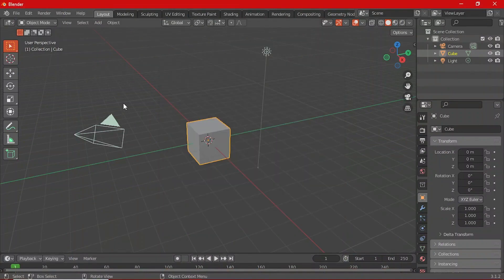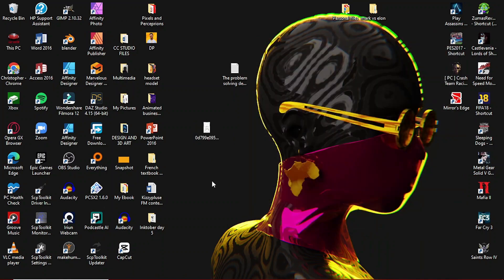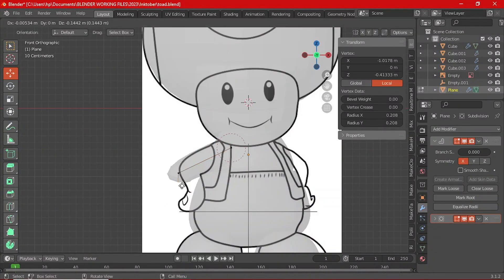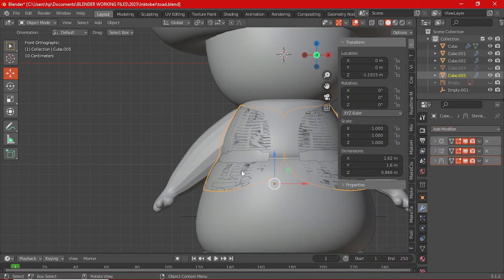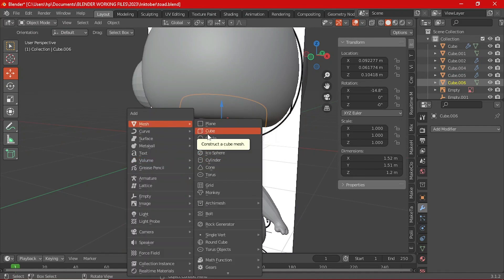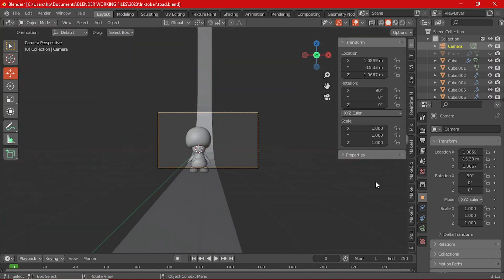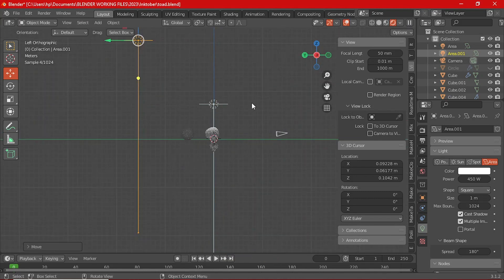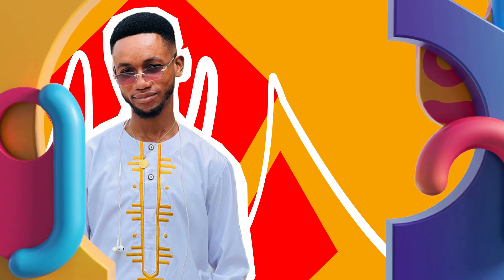🏁🍄How to model Toad from Super Mario - A Blender beginner tutorial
🏁🎮 Join us for a fun trip down memory lane with Mario Kart and dive into 3D modeling. In this tutorial, we're crafting Toad from Super Mario in Blender 3D, step by step. We'll turn a plain shape into the adorable mushroom character we all love, all while having a good time. No experience required – just grab your PC and let's make some 3D magic! 🍄✨